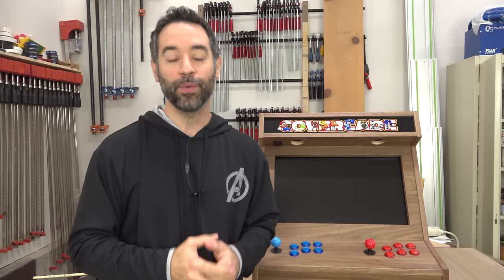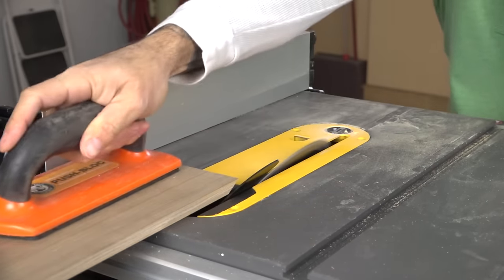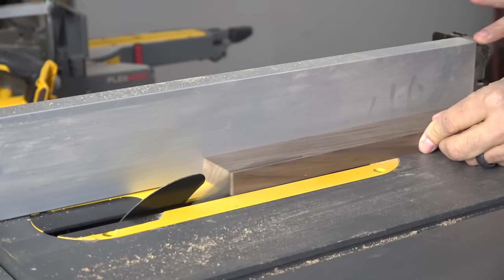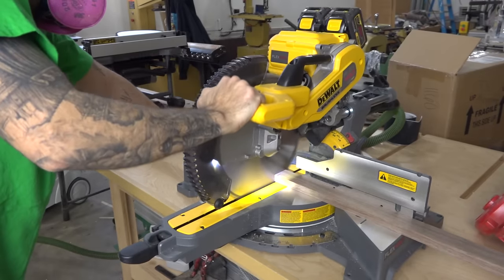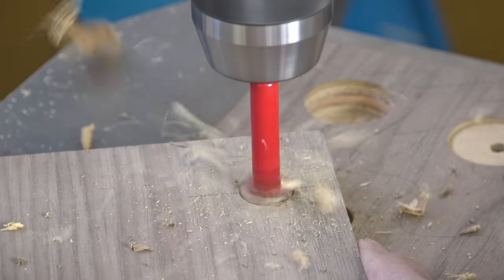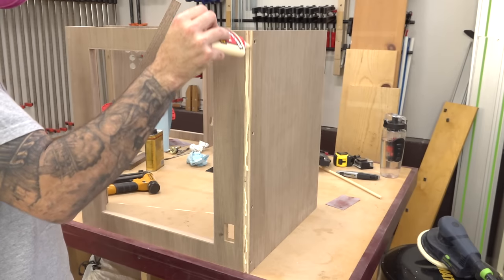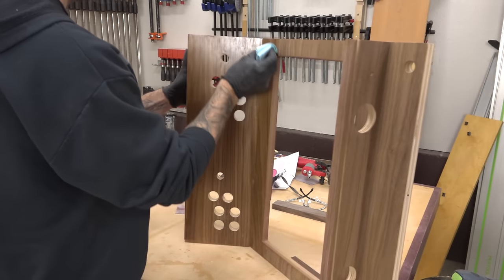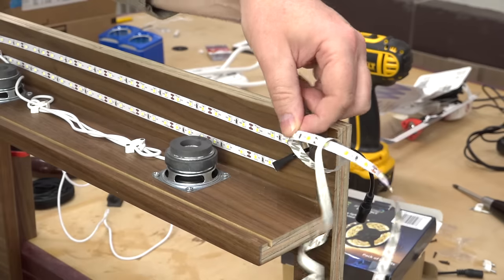Bartop Arcade w/ Raspberry Pi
Nicole and I are big gamers and we both have fond memories of early PC and console games. While our two kids and business prevent us from diving into games like we used to, we'll always be gamers at heart. So when my buddy Brian Ibbot from Coverville asked me to help him with an arcade cabinet, I jumped on the opportunity.

For the full story as well as tool and materials lists, go

Resources:
Everything you need to know about retro
The Raspberry PI
Marquee LED Lights
Buttons and Joysticks
USB Hub
USB Extension
Countersink Bit
Jigsaw Blades
Clamping Tool Guide
Wiping Poly
Self-Centering Drill Bits
Flush Trim Bit